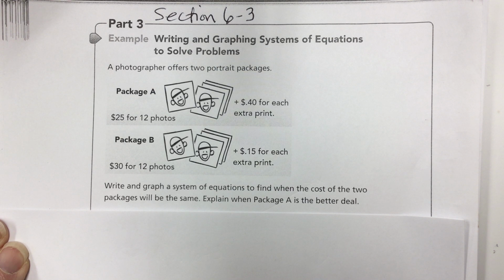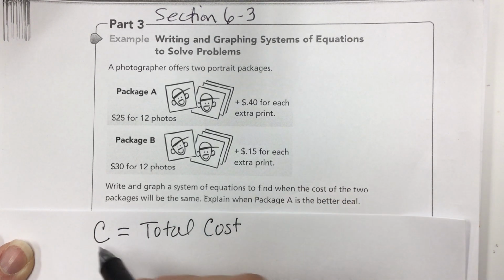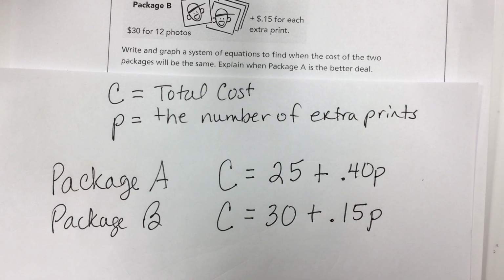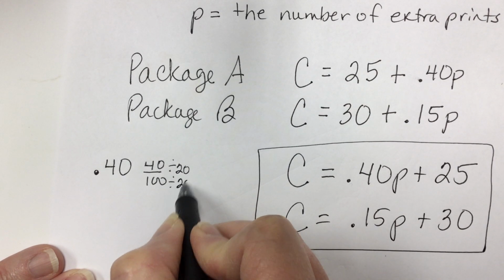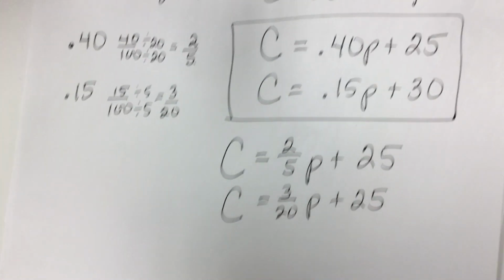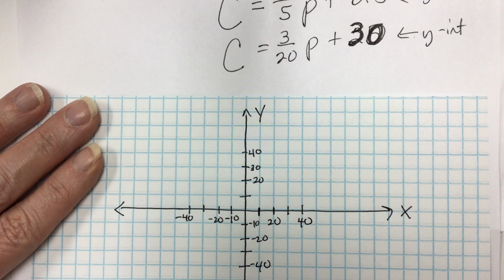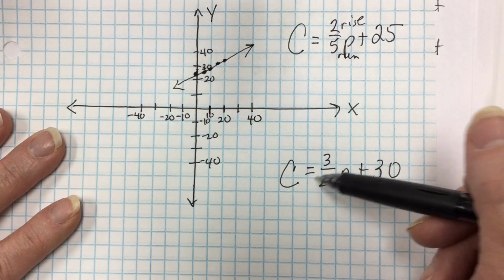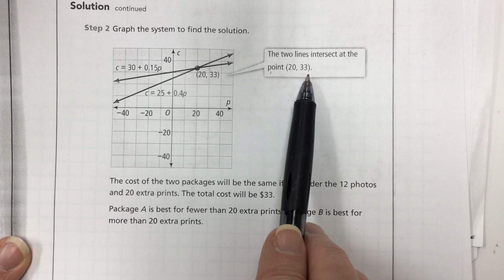6 3 Podcast 3